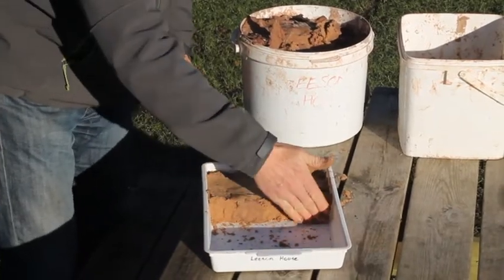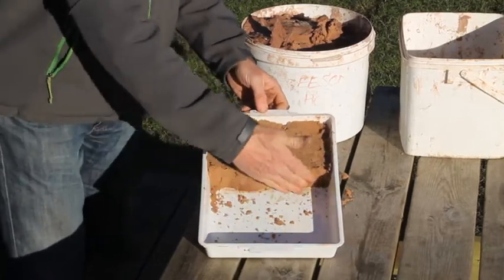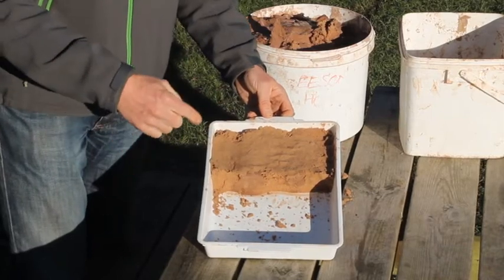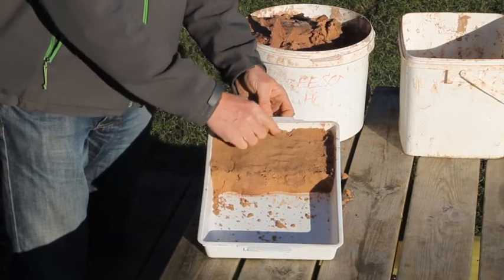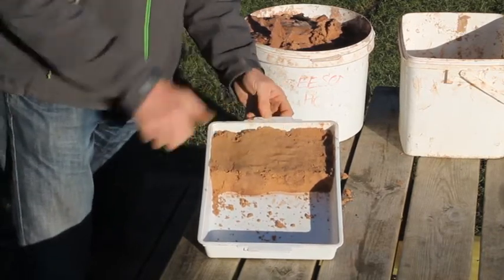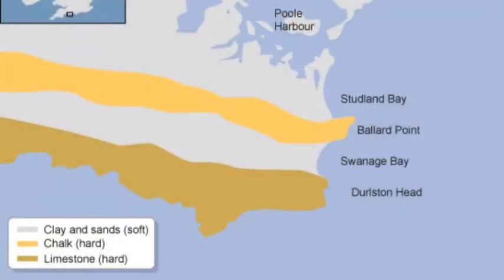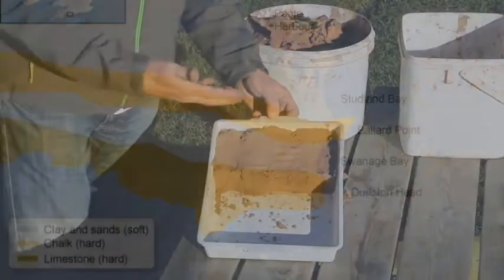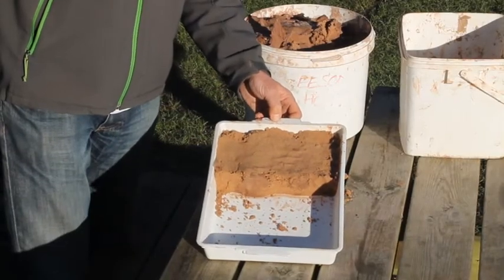Swanage Bay discordant coastline model with Barry and Ben The Geography Men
Barry shows you how to create your own model of a discordant coastline using a few simple ingredients.